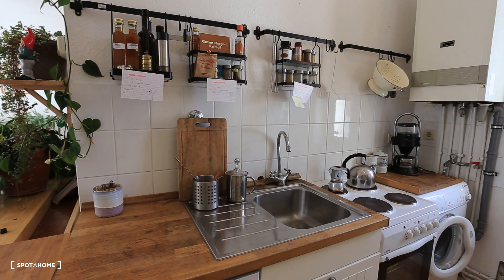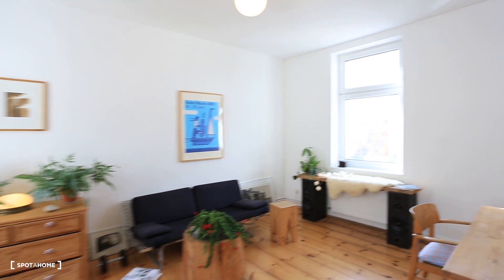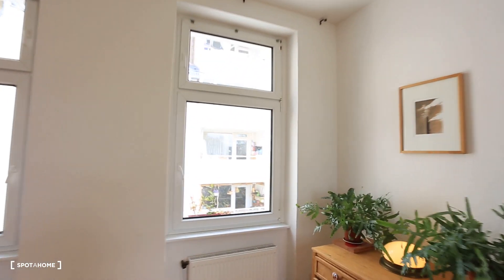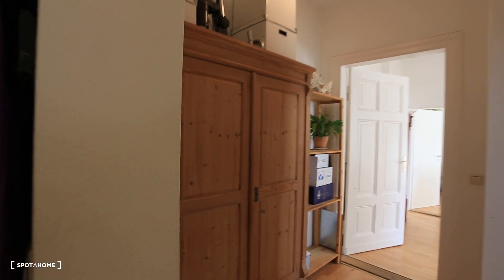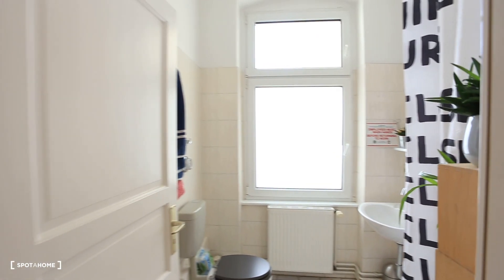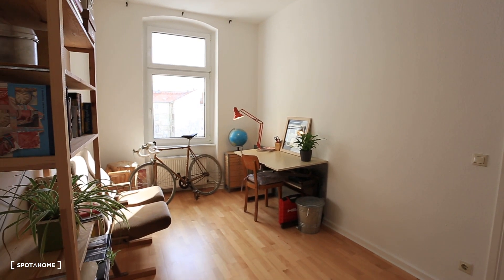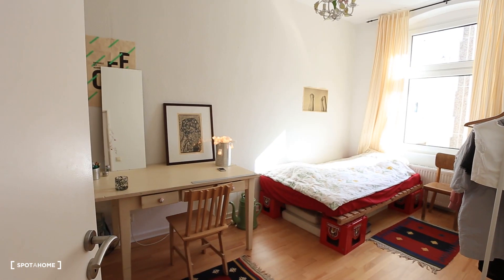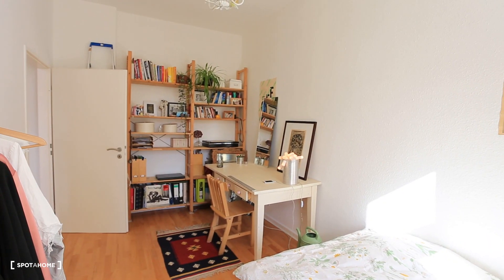40953 - ps_304272